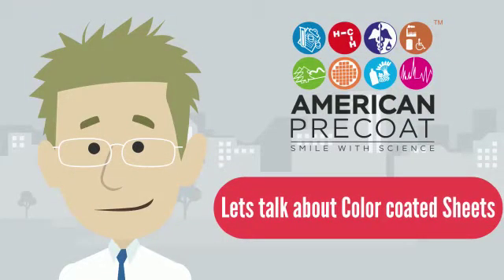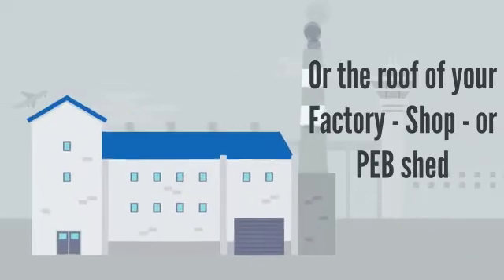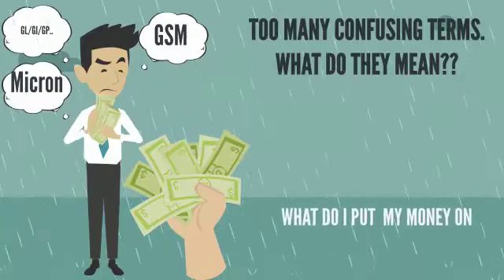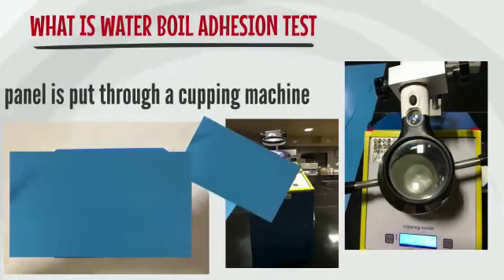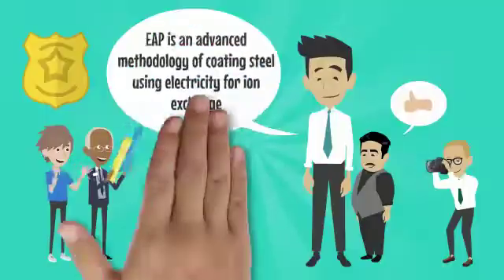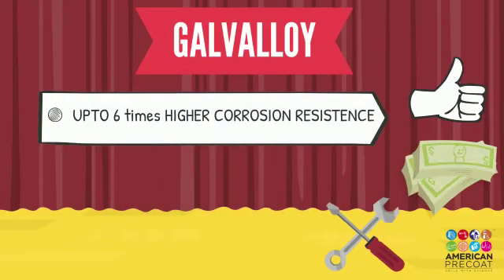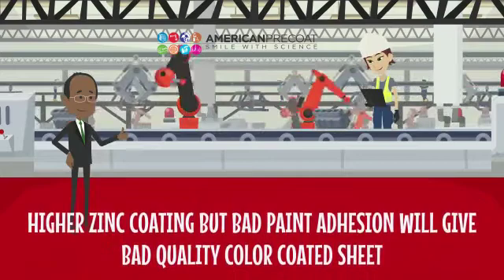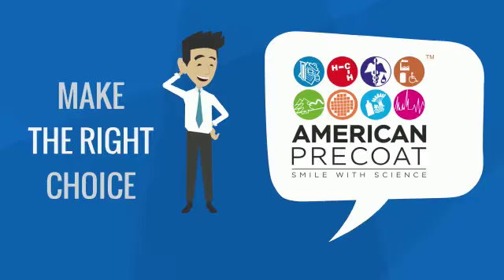Color Coated Sheet is coated with Zinc, Aluminium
Color Coated Sheet is coated with Zinc, Aluminium, and other metals and then printed with paint to give it more protection.